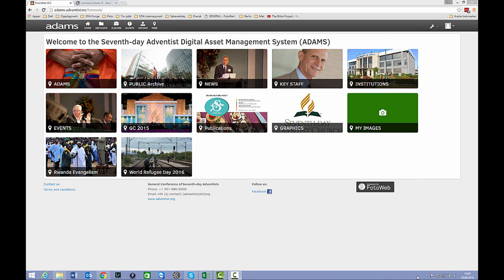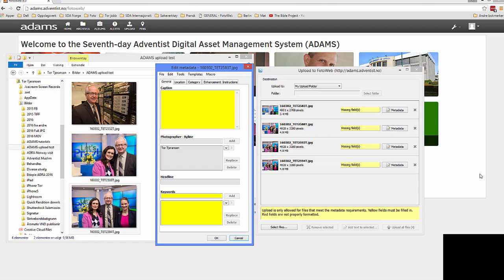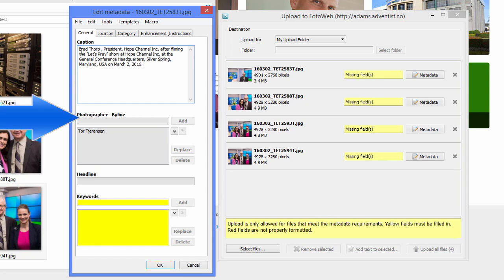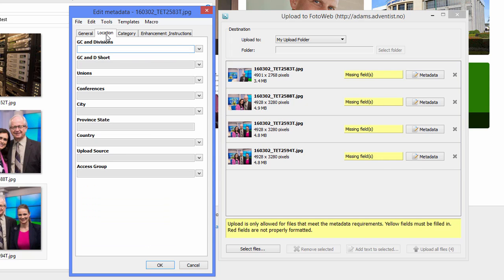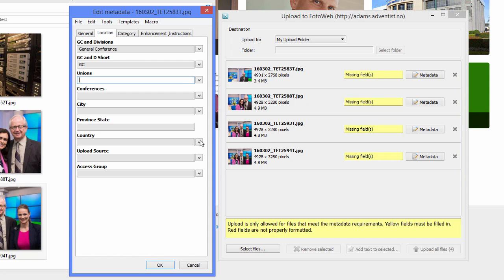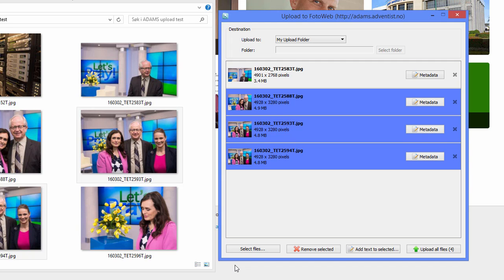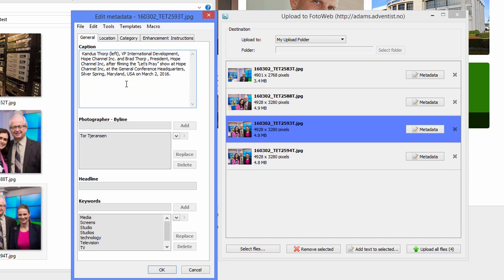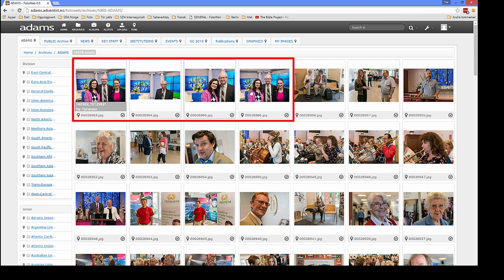Learn ADAMS Uploading Photos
Learn how to upload photos to ADAMS, the Adventist Digital Asset Management System.